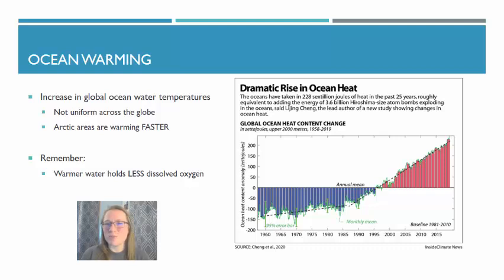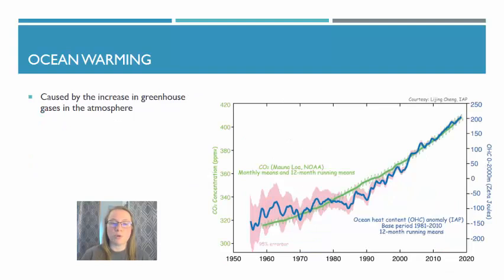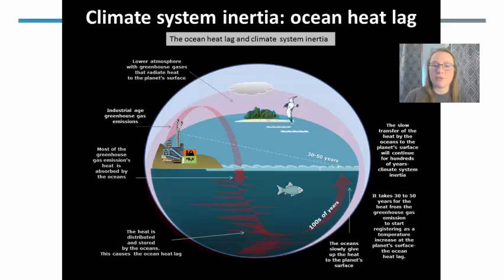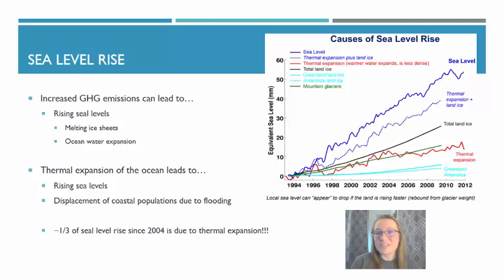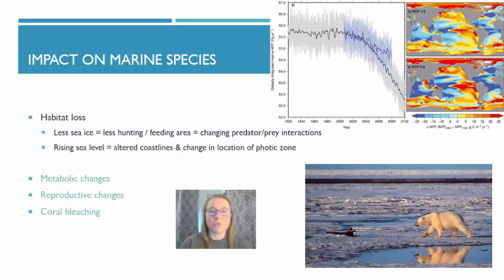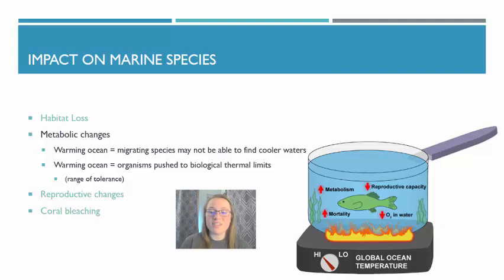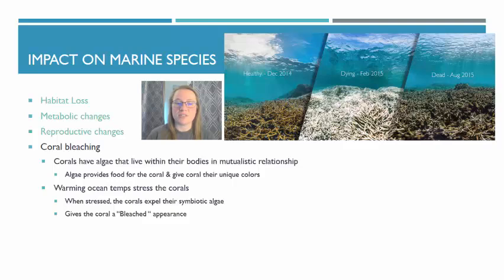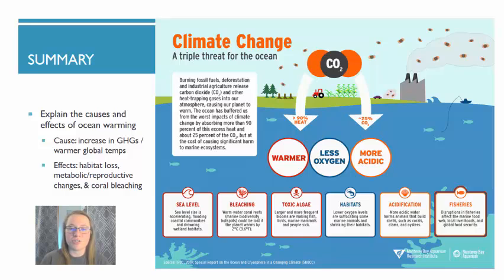AP Env Sci Topic 9.6 Ocean Warming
"I Can... explain the causes and effects of ocean warming."

Topics Include:
- water temperature & dissolved oxygen
- water temperature & greenhouse gases
- ocean heat lag
- sea level rise
- thermal expansion
- impact on marine species
--- habitat loss
--- metabolic changes
--- reproductive changes
- coral bleaching